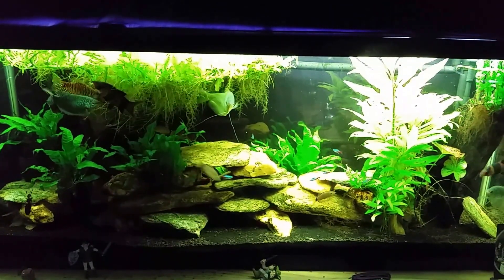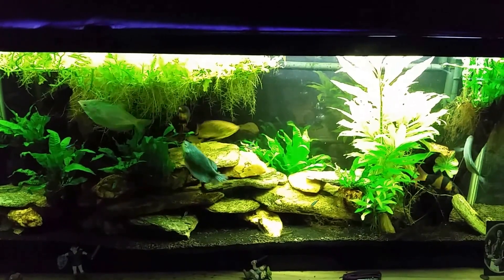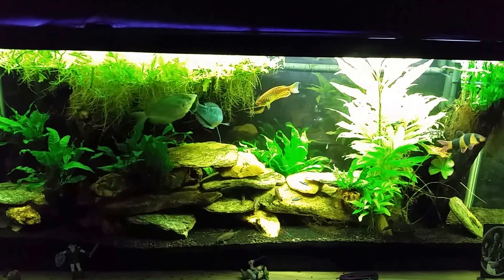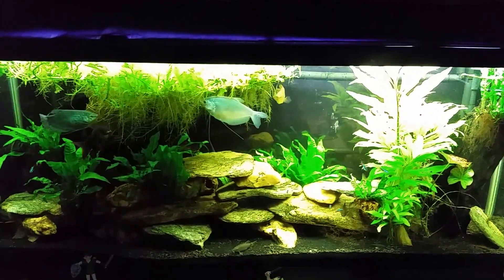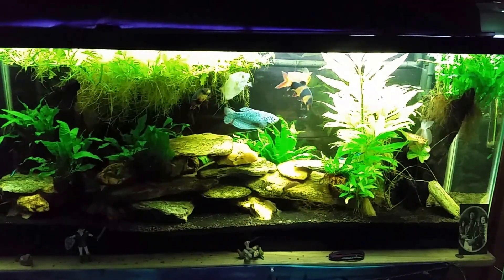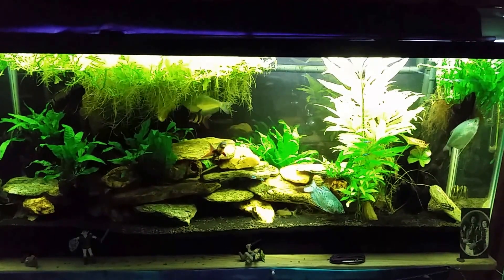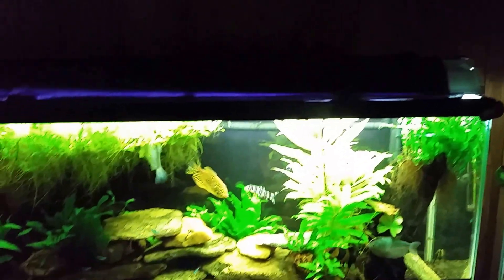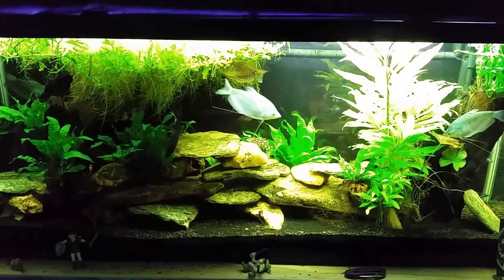CO2 Accumulation in My Fish Room Overnight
Here's a look at my atmospheric CO2 level in my Fish Room first thing in the morning. Atmospheric CO2 (carbon dioxide) levels affect the amount of CO2 dissolved in your aquarium (fish Tank) and can impact your pH and water chemistry, not to mention help increase growth rates in your aquatic plants in your planted tank.